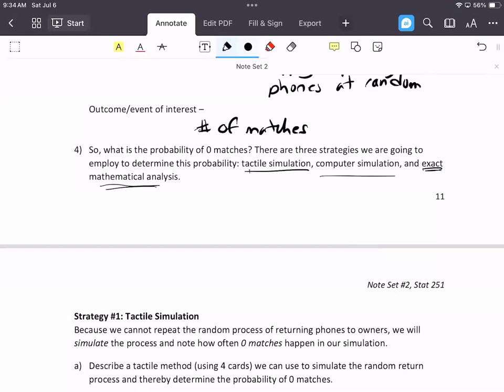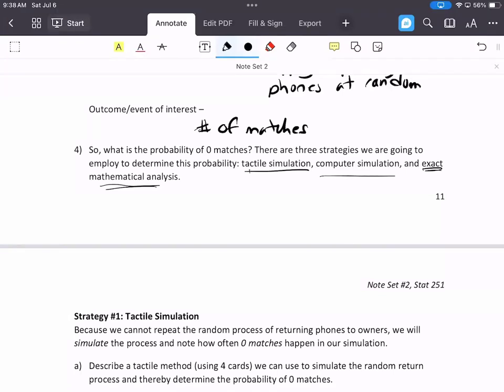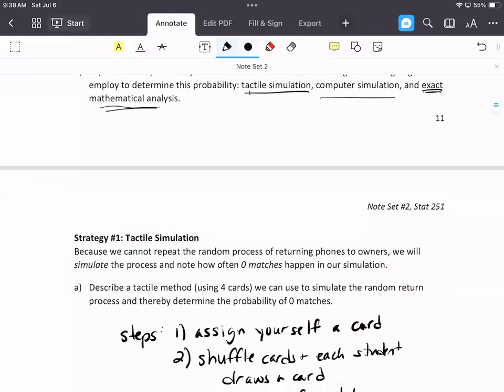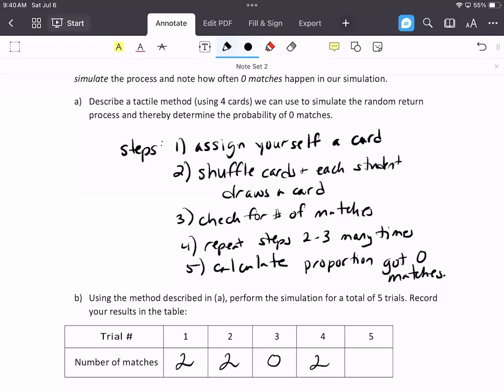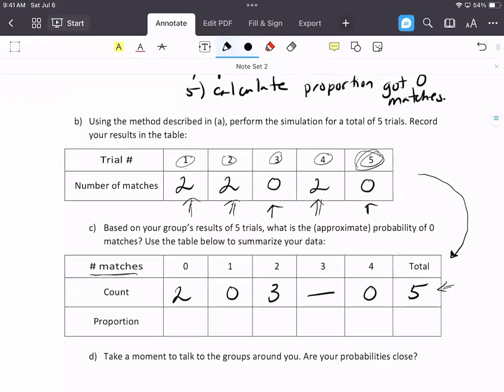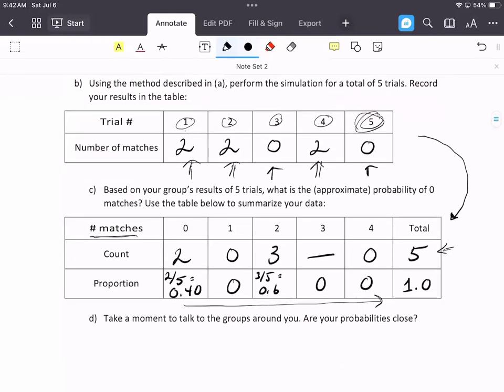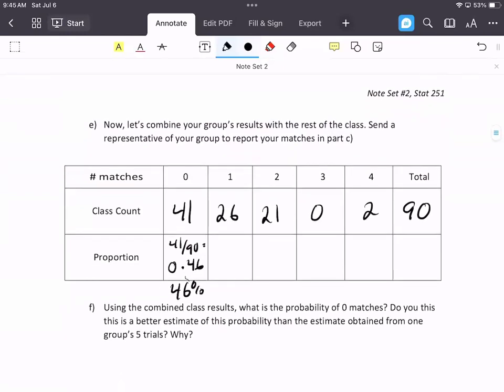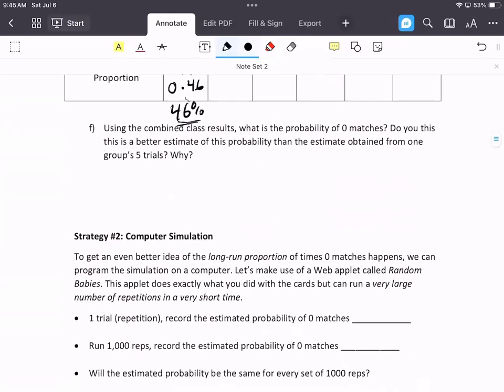STAT: Probability using tactile simulation (pg 12-13)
An introduction to the concept of probability using tactile simulation.